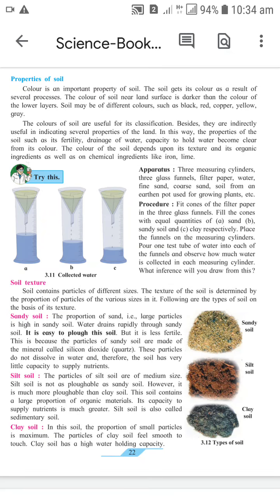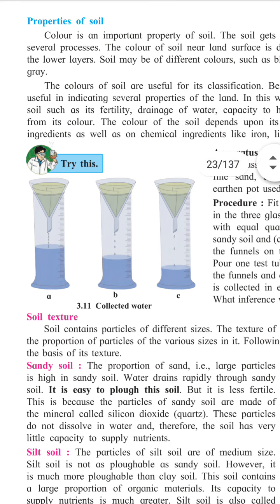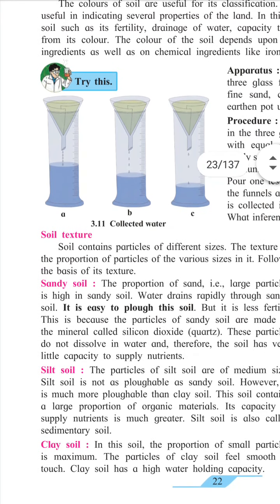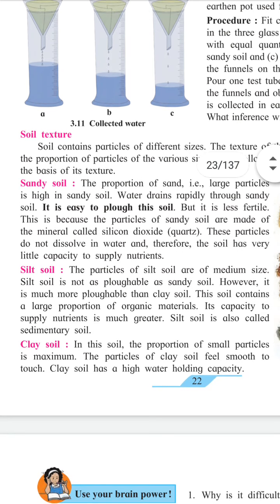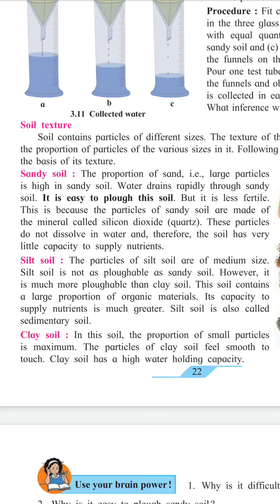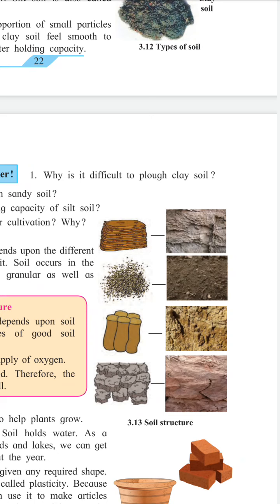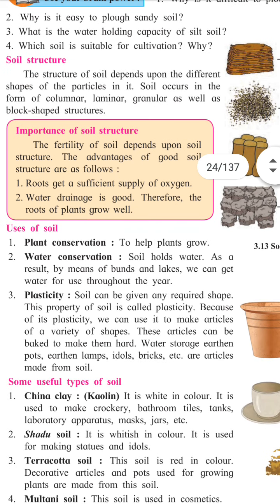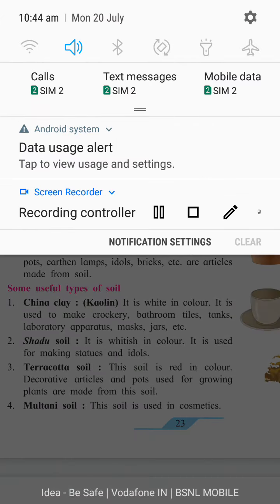Grade 7 Science Chapter 3 Natural Resources-properties of soil (part 3)